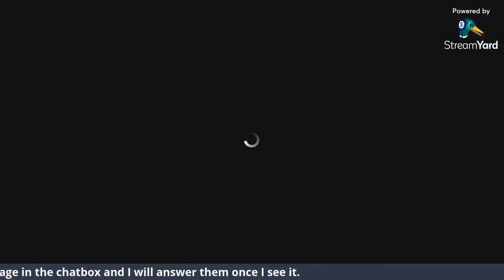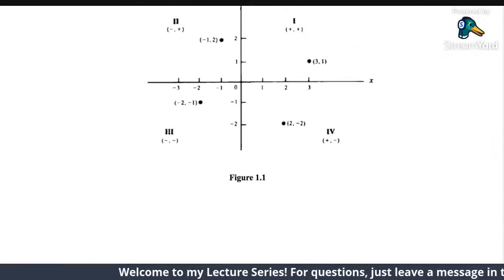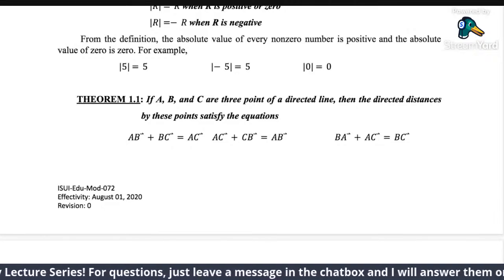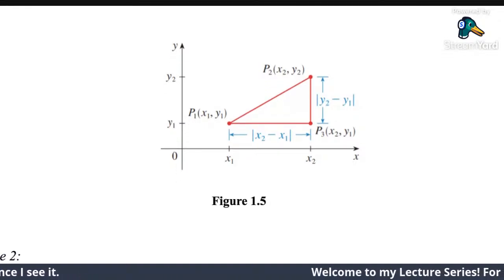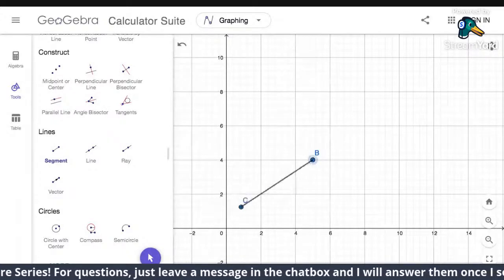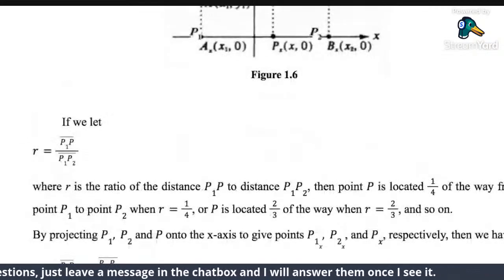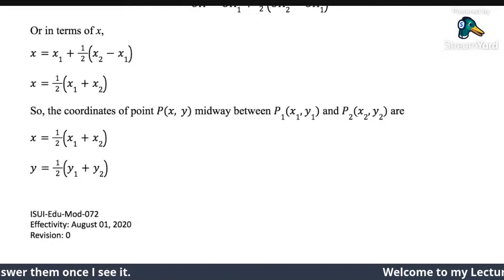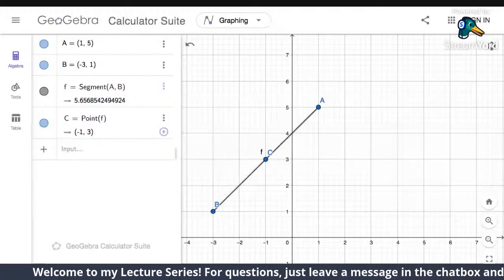Lecture Series: Distance between Two Points, and some Basic Concepts in Analytic Geometry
This is a lecture series in Basic Calculus with Analytic Geometry